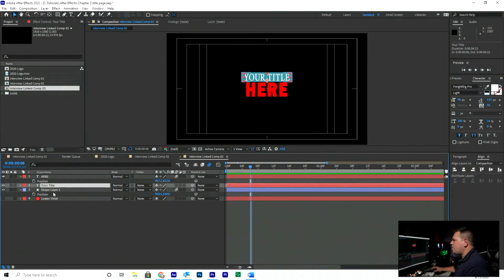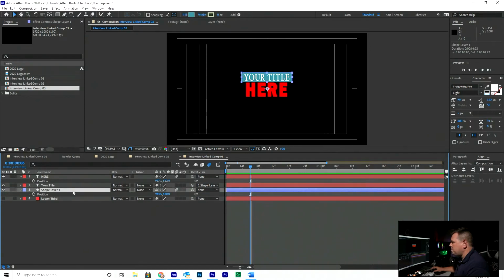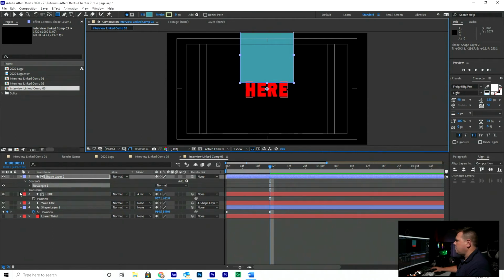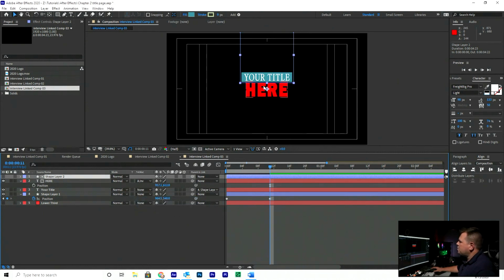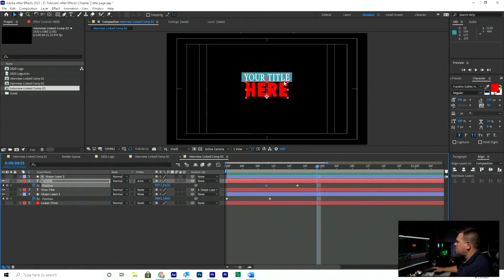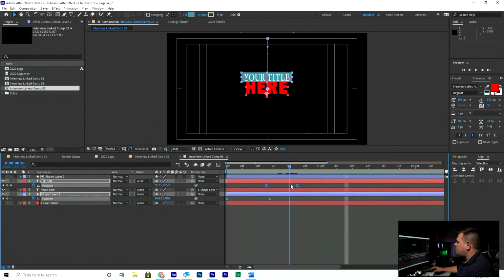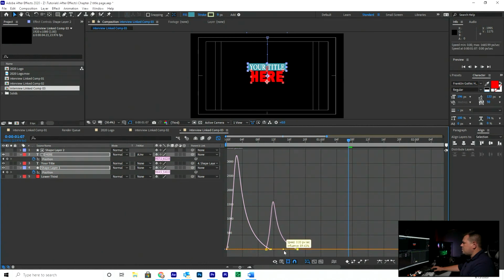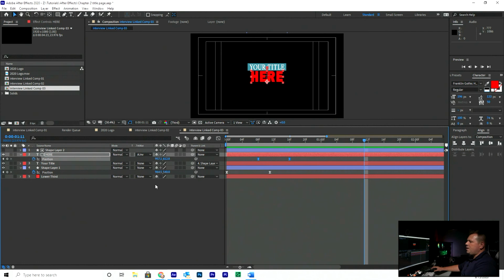After Effects, Revealing with Track Mattes